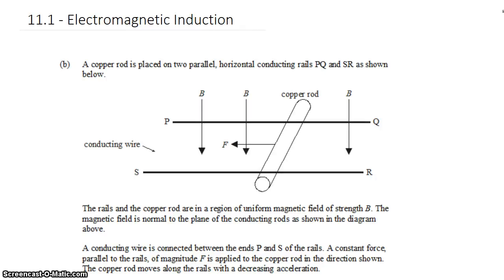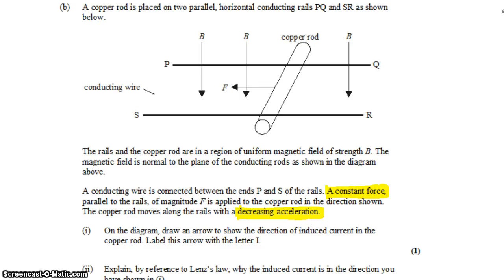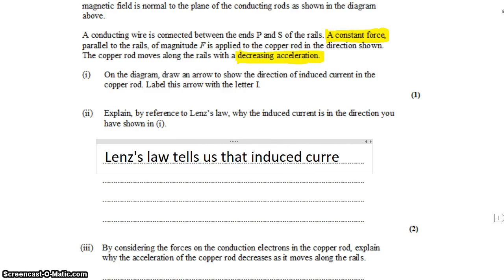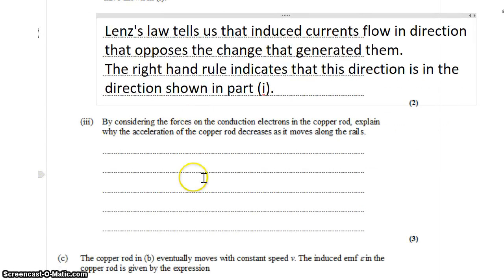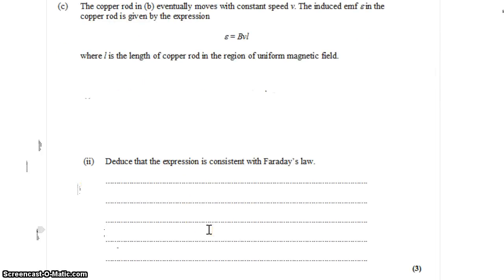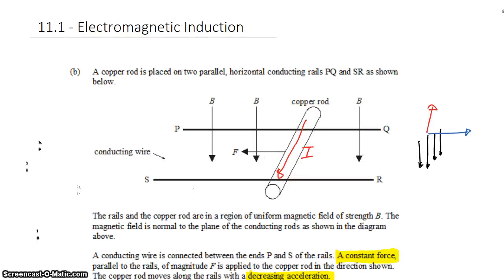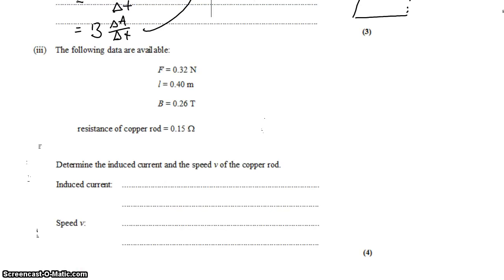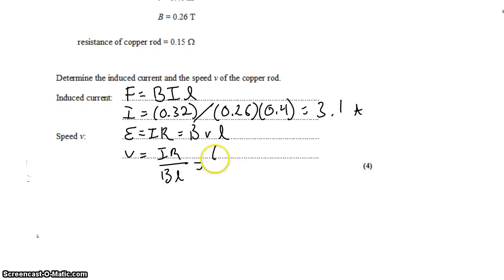11-1 Faraday's Law and Currents